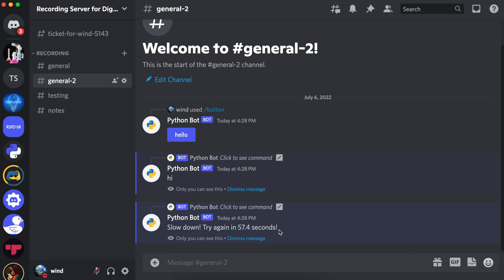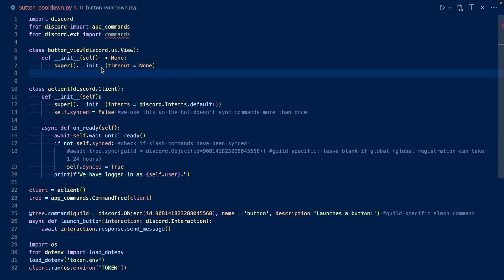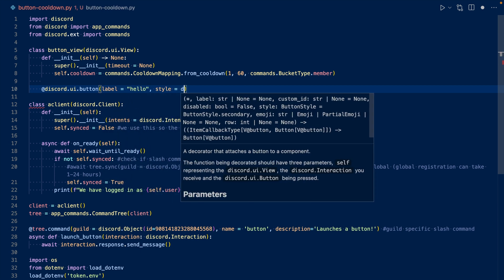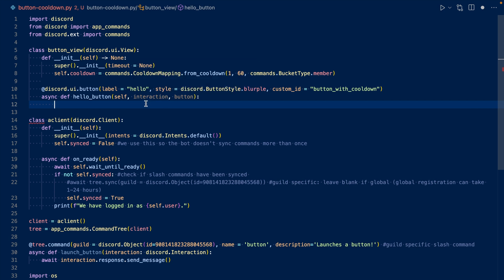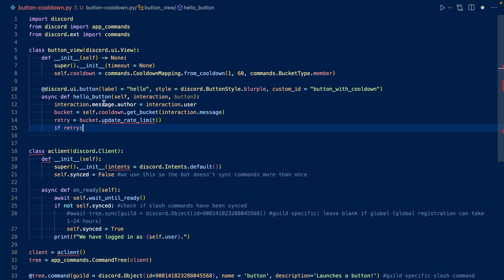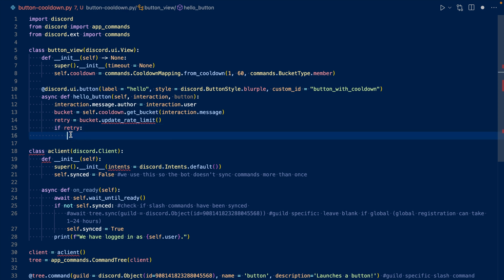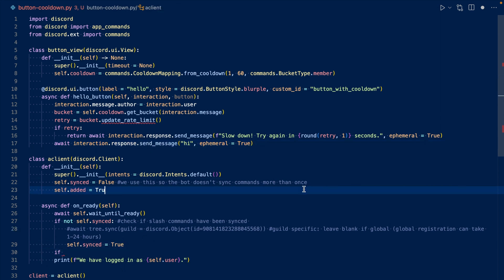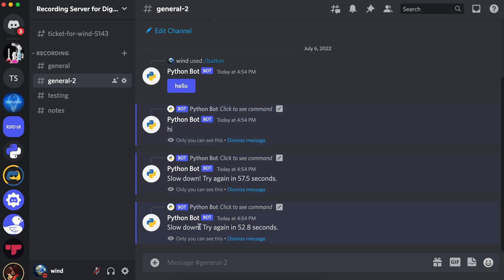Button Cooldowns | discord.py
In this video, we will work on making a button with a cooldown in discord.py with Cooldown Mapping.

If you found this video helpful, please do consider liking the video, subscribing, and sharing it to someone who might find this video helpful (I know a lot of people say this, but it really does help the channel 🙂).

Install discord.py v2.0: pip install discord.py

Without this post this video would not be here!

Chapters:
0:00-0:18 Intro
0:18-01:03 Cooldown Mapping
01:03-01:12 Bucket Types (Types of Cooldowns)
01:12-01:29 Button
01:29-03:04 Button Callback
03:04-03:12 Making the Button Persistent
03:12-03:18 Adding the View to the Slash Command Response
03:18-03:40 Running the Code
03:40-03:51 Outro